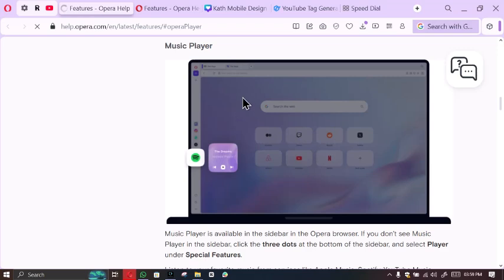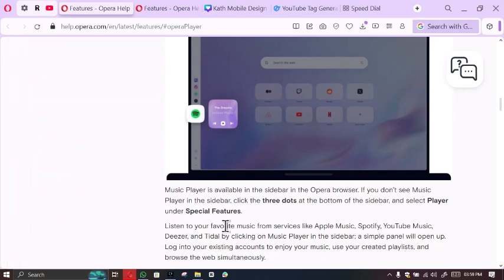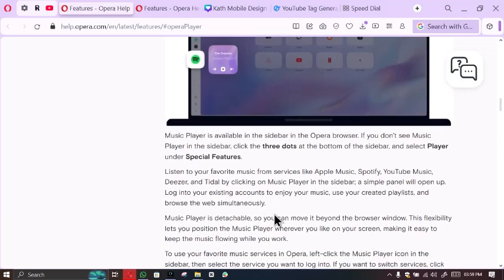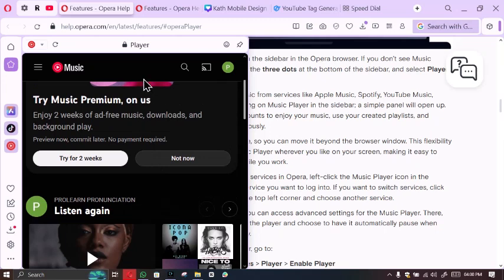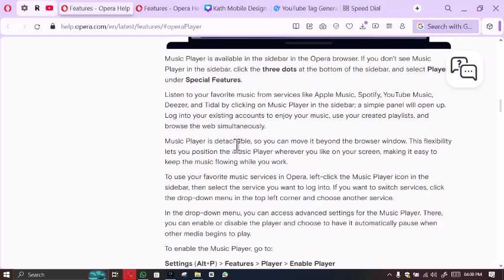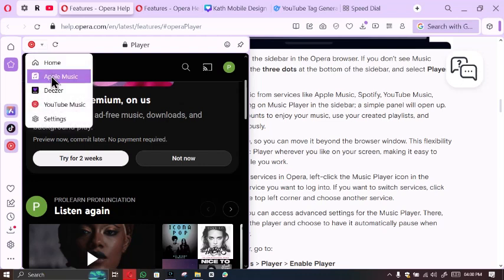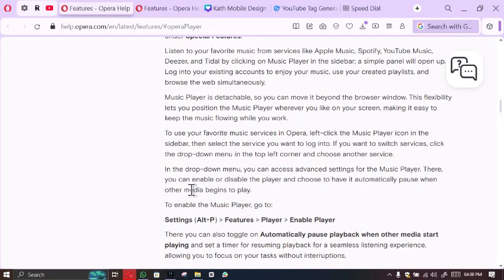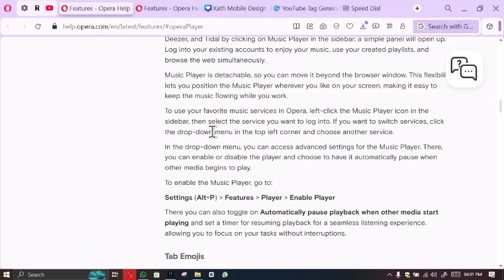OPERA GX MUSIC PLAYER - FULL GUIDE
In This Video, you will learn about OPERA GX MUSIC PLAYER - FULL GUIDE